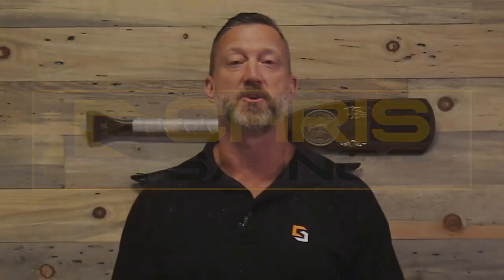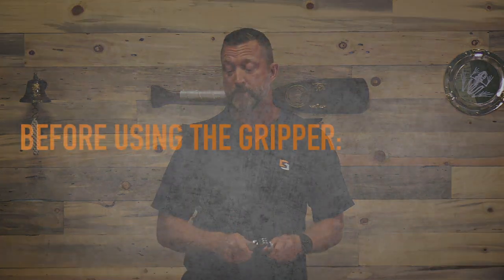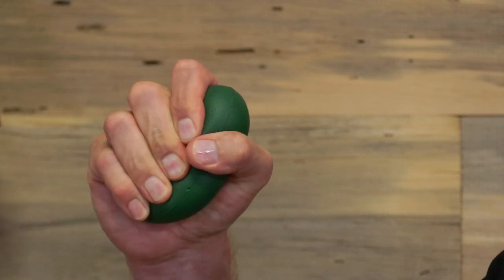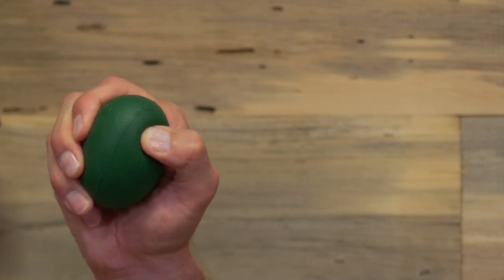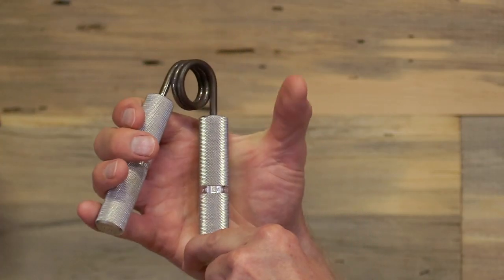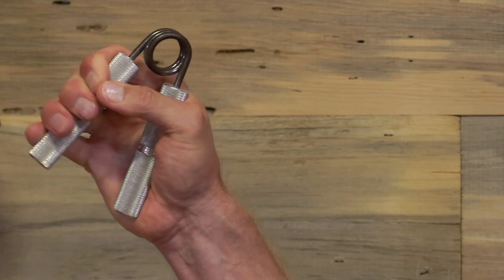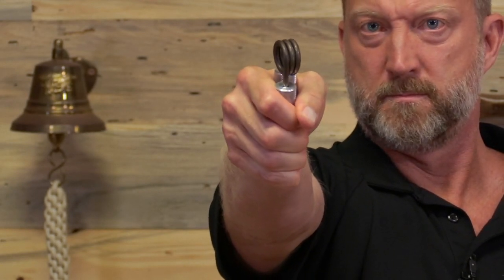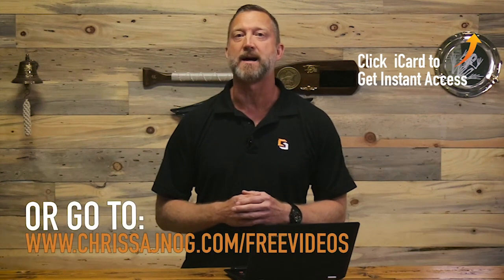How to Use the Captains of Crush Hand Grip Strength Exerciser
In this video, I'll teach you how to get the most effective training out of the Captains of Crush Grippers hand grip strength exerciser.

Navy SEAL Shooting
Grip Training tool
How to Shoot Like a Navy SEAL

The gripper can also be used to work on your trigger finger strength. A lot of people I know have problems like hitting their magazine release button. So you can actually practice working on the strength of your thumb. So you can drop that mag a lot easier and a lot faster.

Timestamps:
0:00 - Introduction
1:18 - Warm Up the Muscles
1:57 - The Grippers
3:36 - Bonus Tip